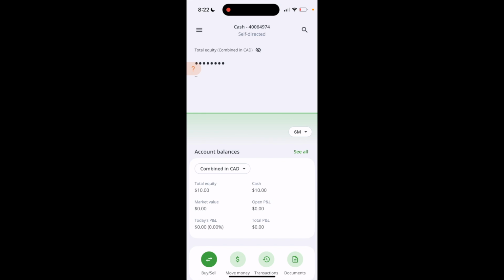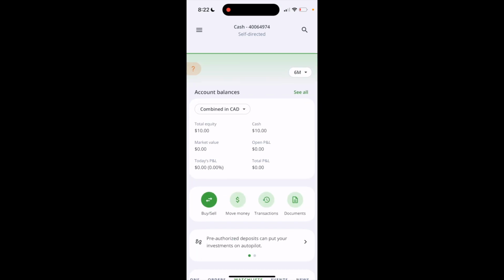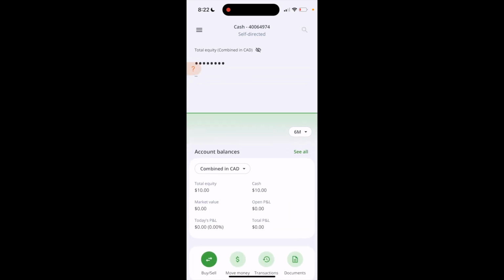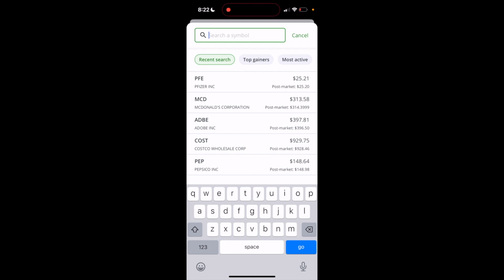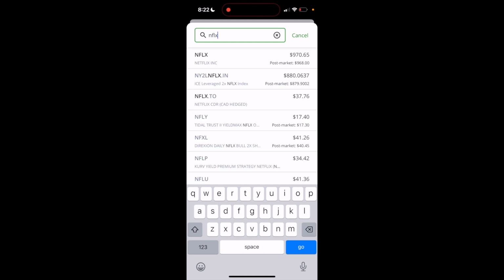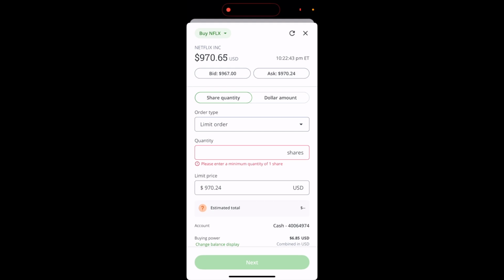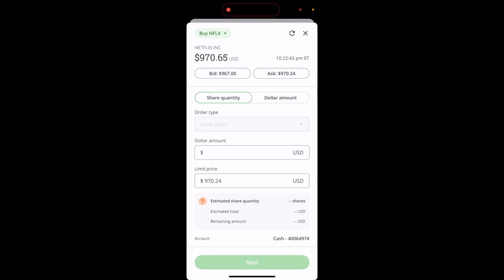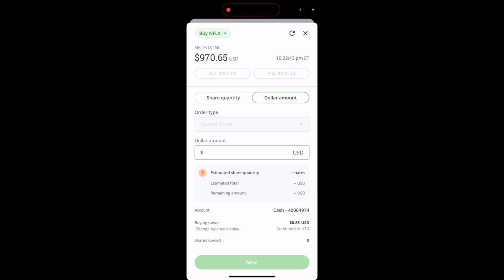How To Buy Netflix Stock (NFLX) In Canada On Questrade | Step By Step Guide - Questrade Tutorial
Discover how to buy Netflix stock (NFLX) in Canada through Questrade with this easy step-by-step guide. Whether you're a new investor or looking to diversify your portfolio, this tutorial covers everything from funding your account to finding the NFLX ticker and placing your order. Start investing in one of the top streaming giants today.

How to buy Netflix stock in Canada using Questrade, Step-by-step guide to purchase NFLX stock on Questrade, Buy Netflix Inc. shares from Canada via Questrade, Invest in NFLX stock through Questrade Canada, Beginner tutorial for buying Netflix stock in Canada